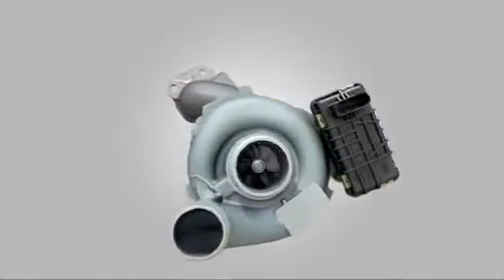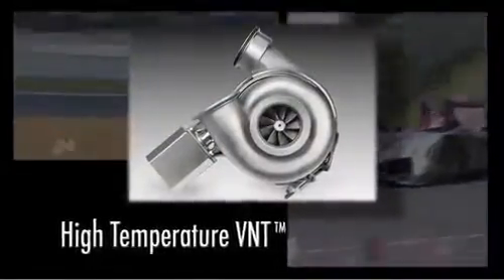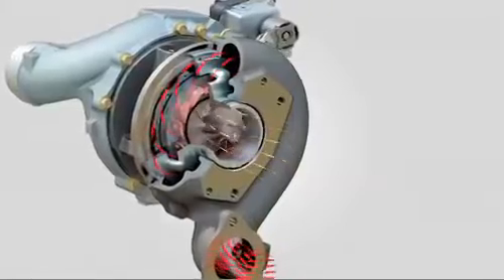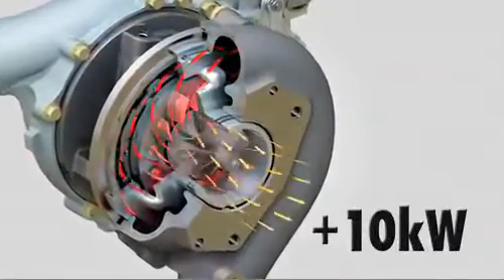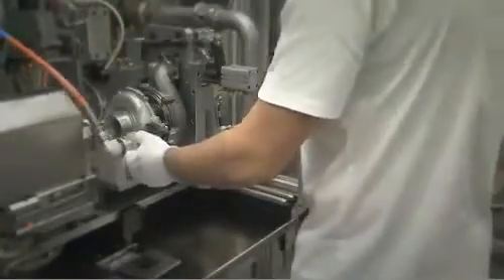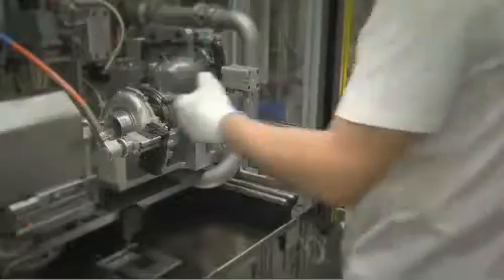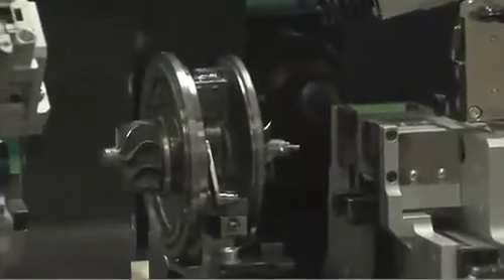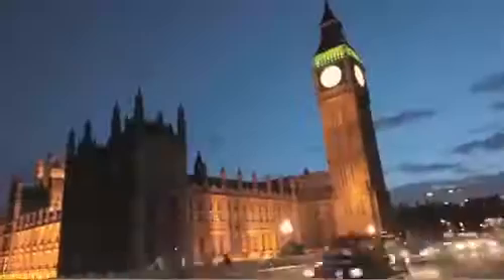High Temperature Ball Bearing VNT Turbo Honeywell Turbo Technologies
Winner of 2012 Automotive News PACE Award, the technology marked a world first for premium diesel passenger cars